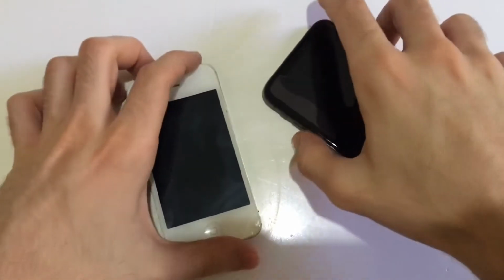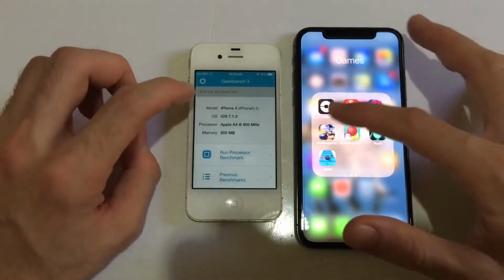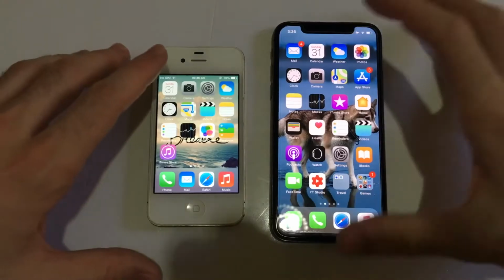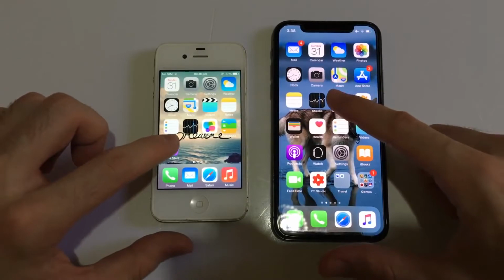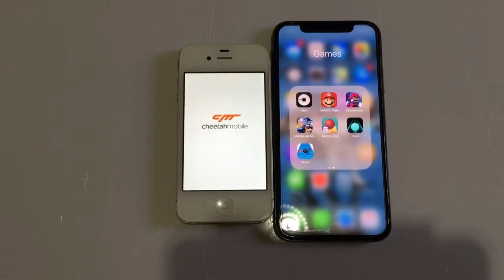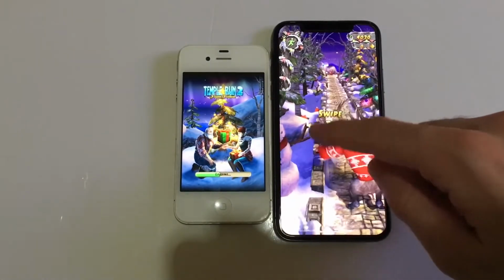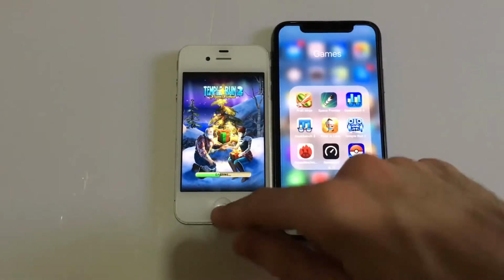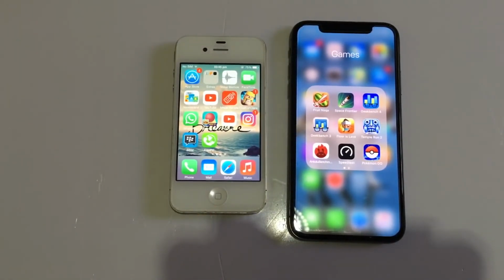iPhone4📳 Vs iphoneX📲